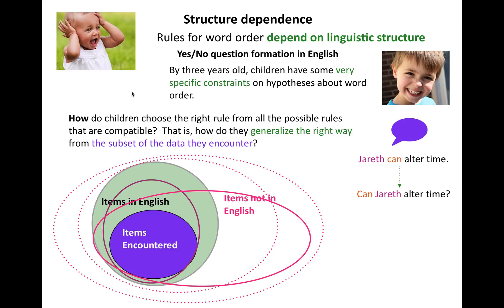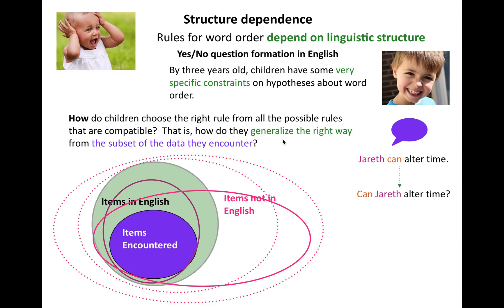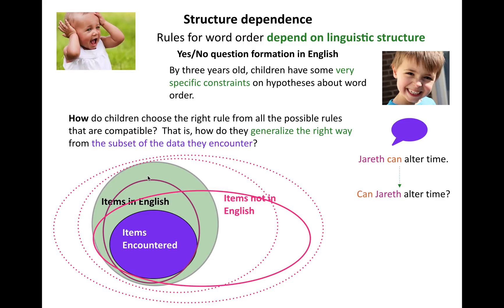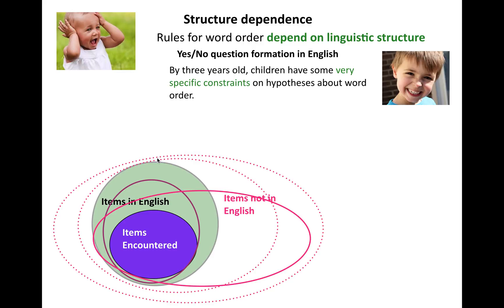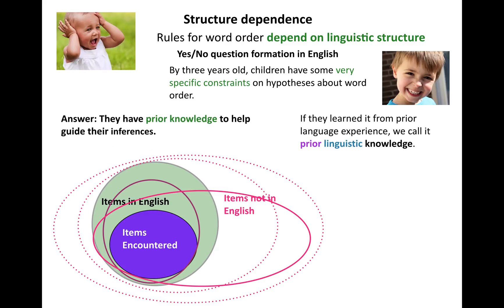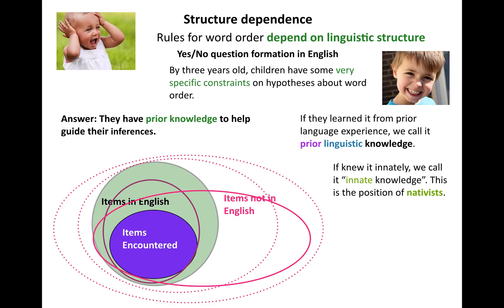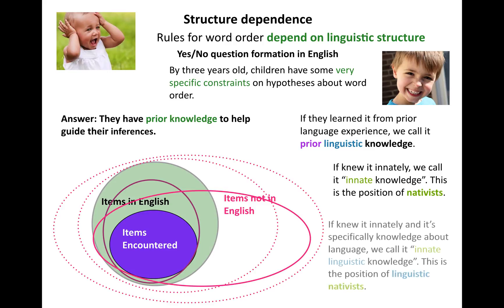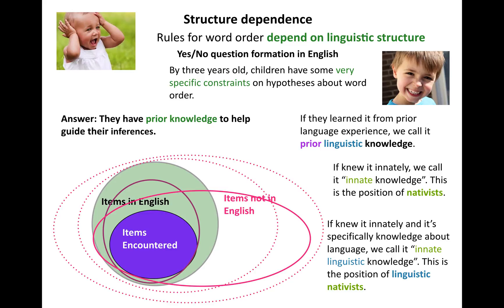AcqOfLang2: Poverty of the Stimulus - Nativists & Linguistic Nativists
Acquisition of Language 2: Poverty of the stimulus indicating prior knowledge, positions of nativist vs. linguistic nativists